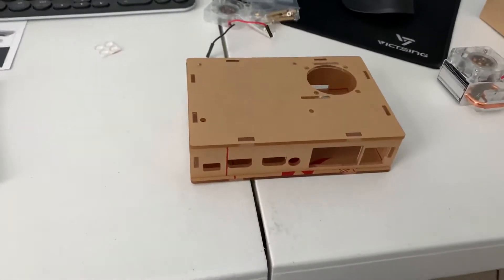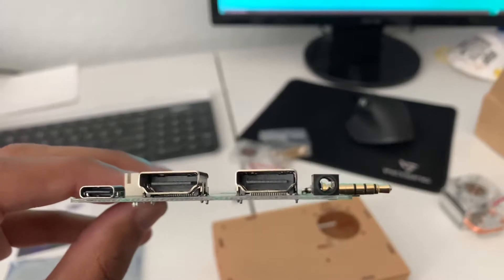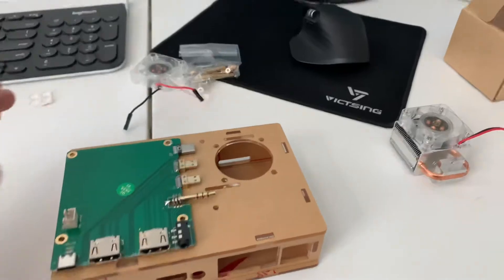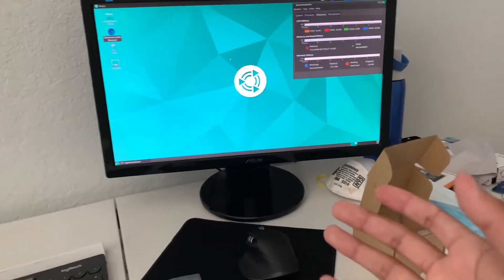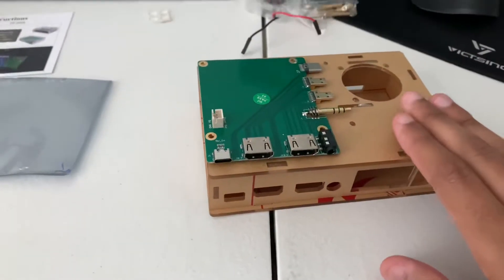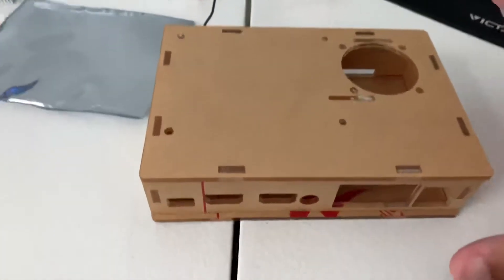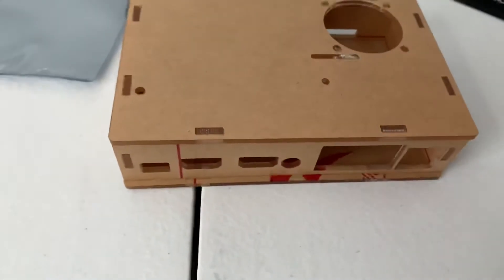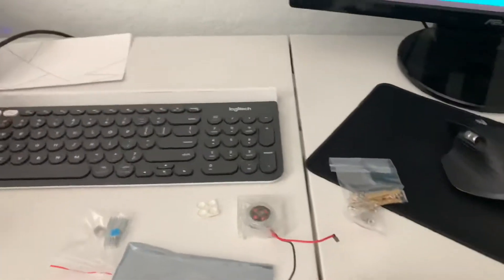Custom Raspberry Pi 4 Project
Wanted to document my custom raspberry pi 4 project, I wanted to make a raspberry pi 4 desktop with active cooling so I could have a stable over lock of 2Ghz on the cpu and 600 on the gpu, I know this video is a bit of a mess but i had just gotten most of my parts today.